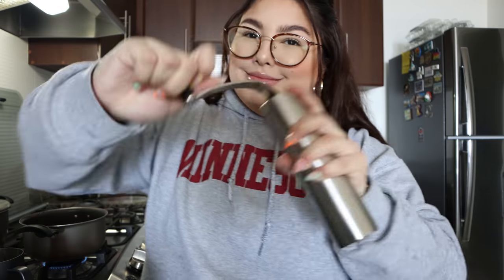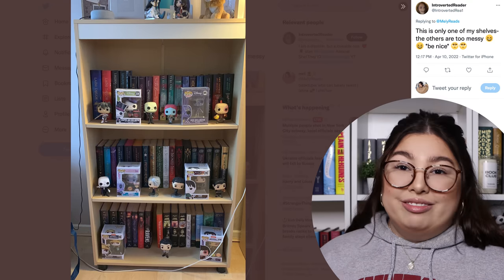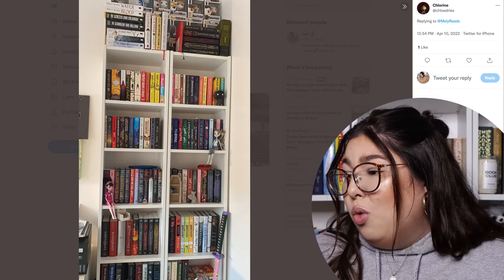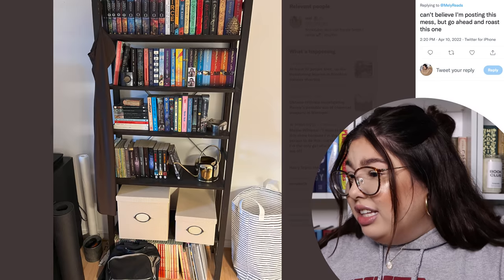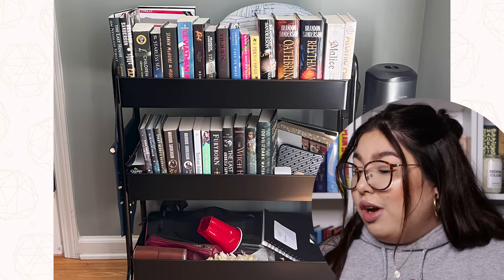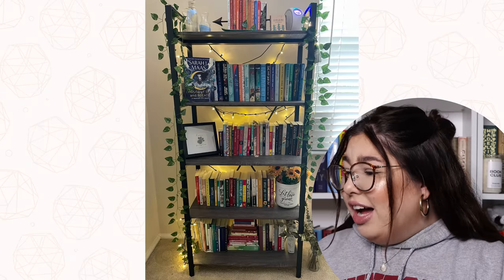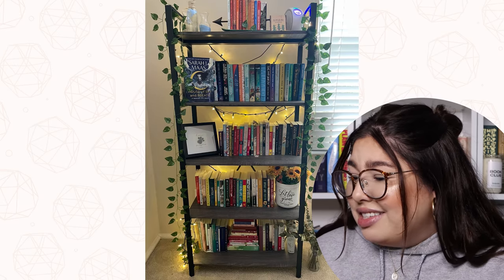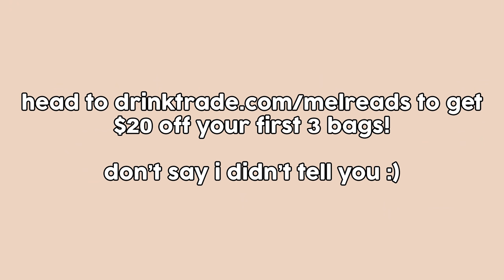ROASTING YOUR BOOKSHELVES (you asked for this and now we have beef🤡😳)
for $30 off your first three bags ☕️🤍

for every one of you watching... y'all asked for this and this might cause drama👀
(don't forget how much i love you all)

hi friends! today, i am ROASTING YOUR BOOKSHELVES... twas all thanks to me being curious about YOUR book collections and your own request!

let's help the world, in whatever way we can!

when browsing for books to read, i always look for book reviews. as a reader and booktuber, one of the most fun aspects of reading for me is building my book collection and having a space to display my books. that's why i bring you a 2022 bookshelf roast where i read y'all for how you organize your books (or not). booktube and booktok has buzzed about these books and organization styles… let’s see if i’ll enjoy them. i hope you guys enjoy this one and come out with one more book to add to your TBR and some good book recommendations for 2022!